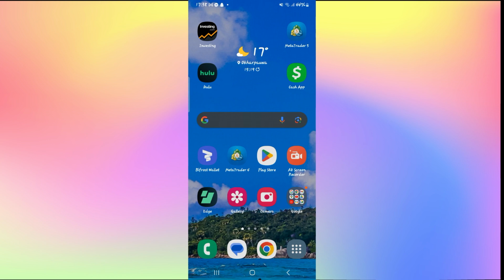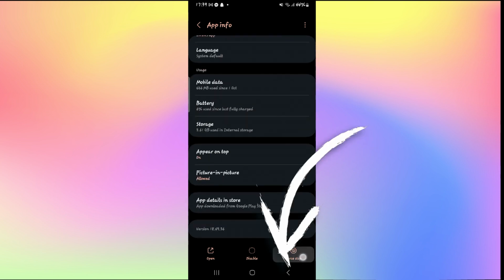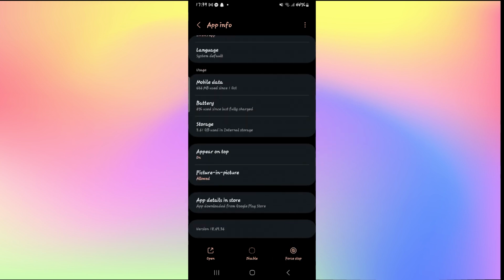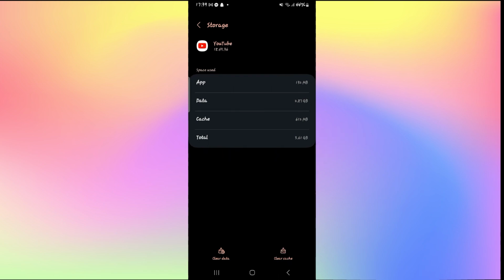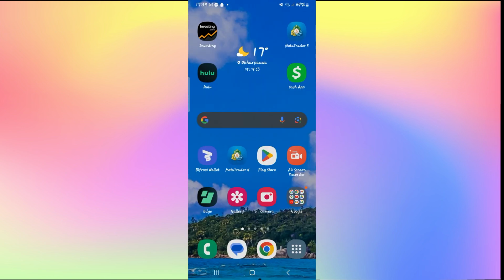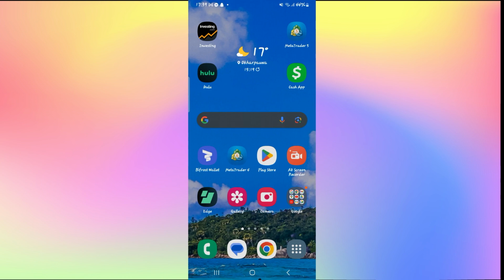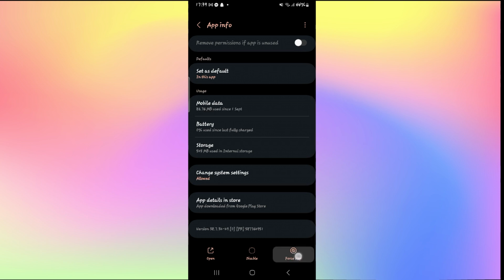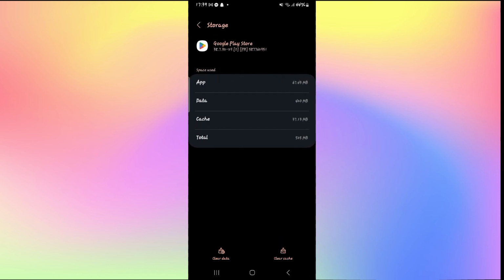How to Fix YouTube App Not Updating Error in 2 Minutes?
If you're dealing with a YouTube app not updating issue, follow our guide to ensure you have the latest features and improvements. This tutorial walks you through troubleshooting steps to fix problems related to app updates. From checking your device settings to verifying your internet connection, we'll cover the essentials. Stay up-to-date with the latest YouTube app version to enjoy a seamless and enhanced user experience. Watch our video now for step-by-step instructions on resolving the YouTube app not updating issue.